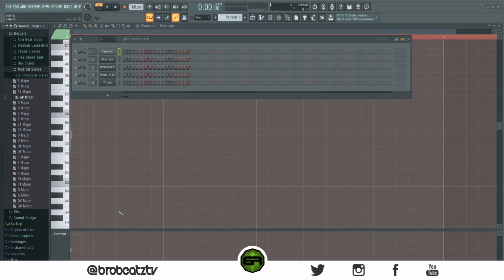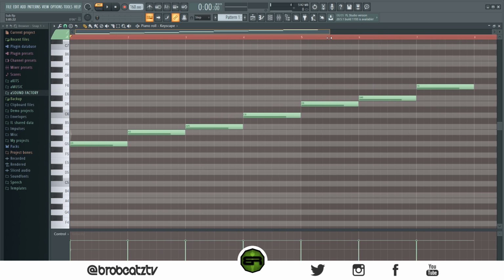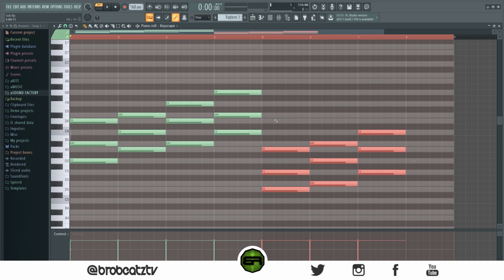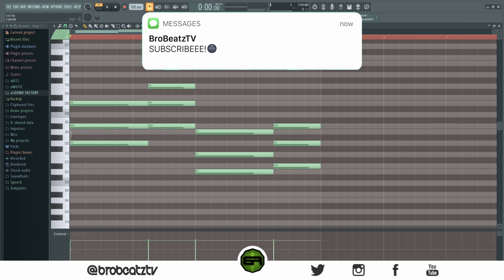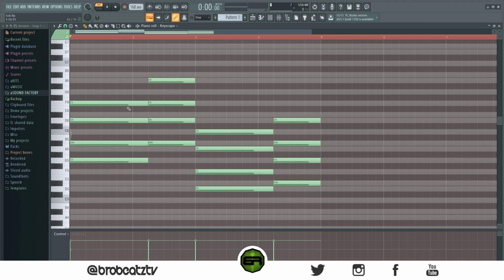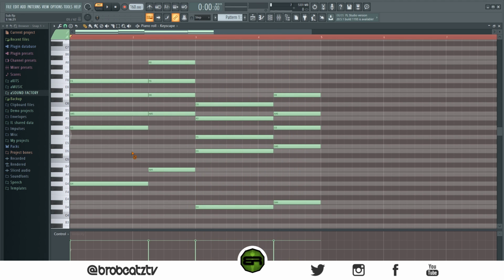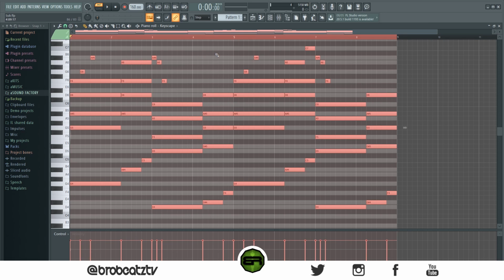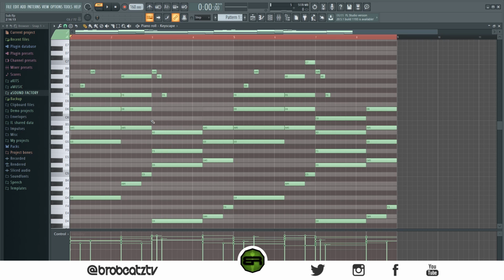🔮MELODY SECRETS: HOW TO MAKE CHORD PROGRESSIONS LIKE A GOD (+ FREE TOOL)